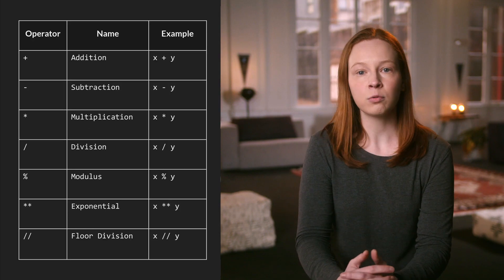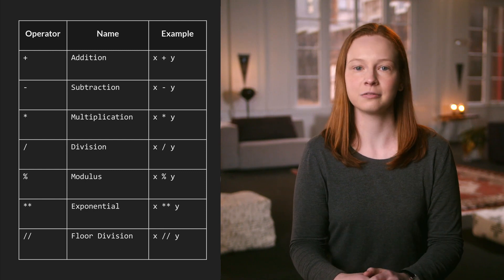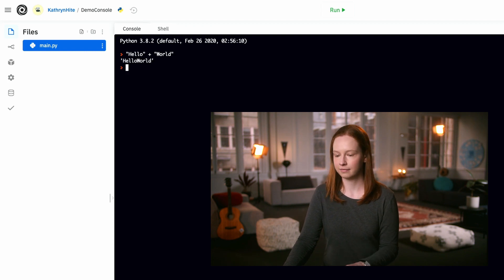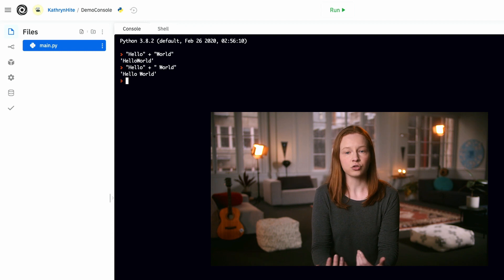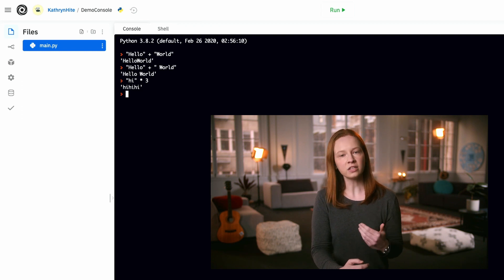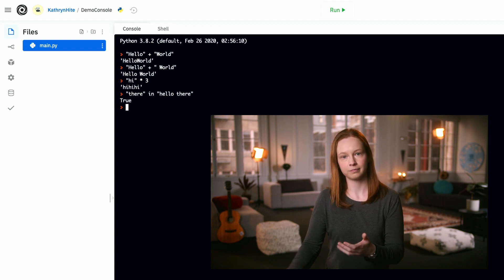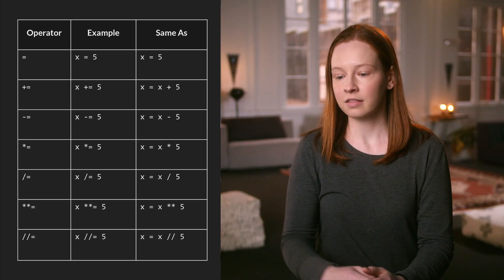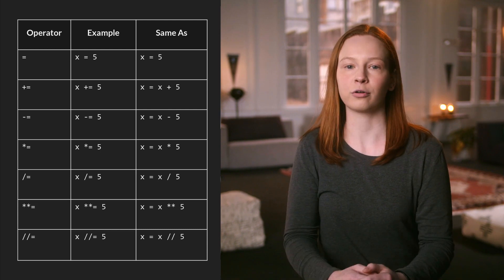How Do Data Operations Work in Python? Day 7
Data operations let you combine the different types of variables you've learned about in Python using expressions to make more powerful programs!

Want to try out the activities and projects related to what you just watched? This video lives on the course page at:

This video is part of the college-level course CS 1.0: Introduction to Programming. You can check out the full, free online course as well as other courses here: